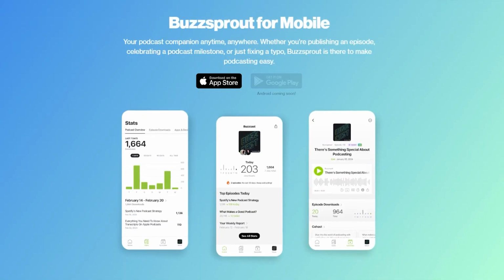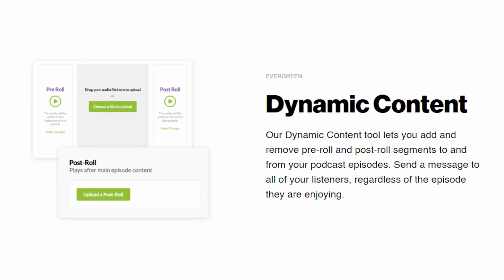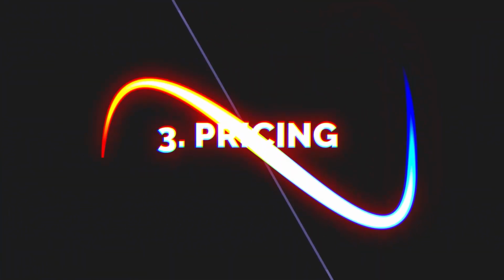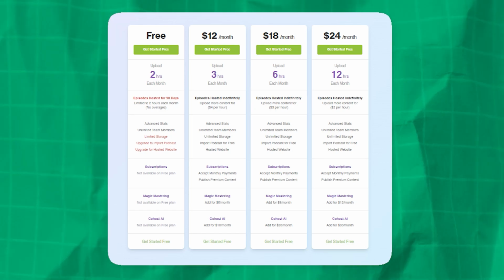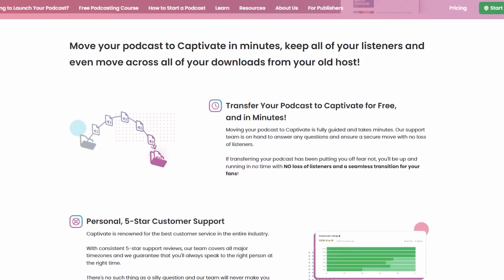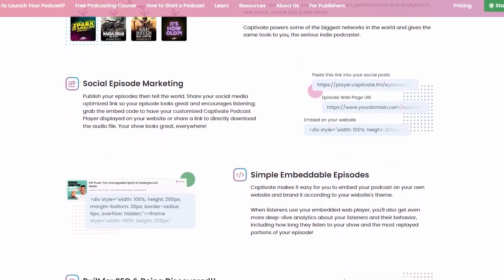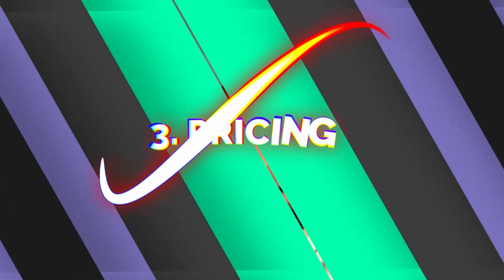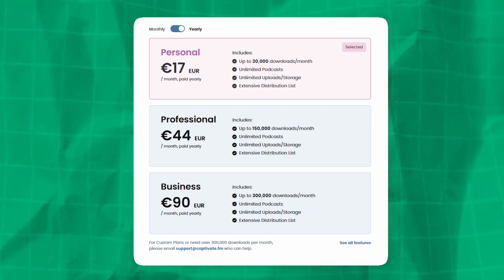Buzzsprout vs Captivate - Podcast Host Comparison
If you are debating between Buzzsprout vs Captivate for your podcast, this comparison will help with your choice. We compare the two hosts based on their features, customer support, and pricing. Links to Buzzsprout and Captivate can be found below!